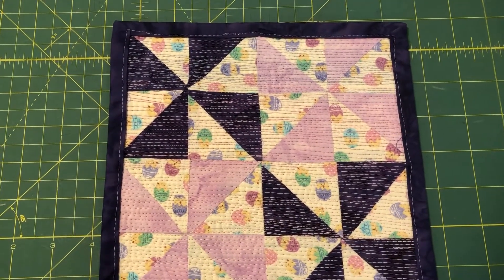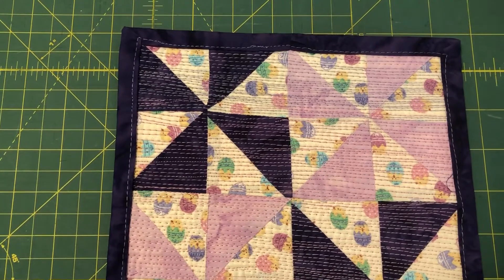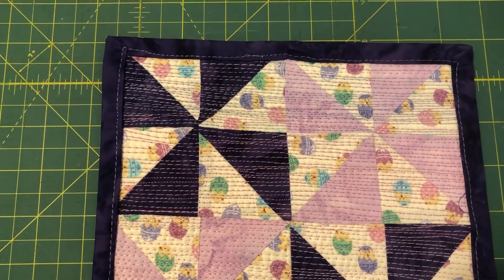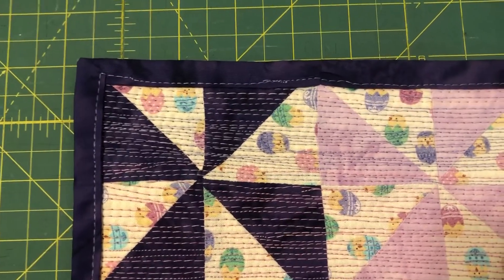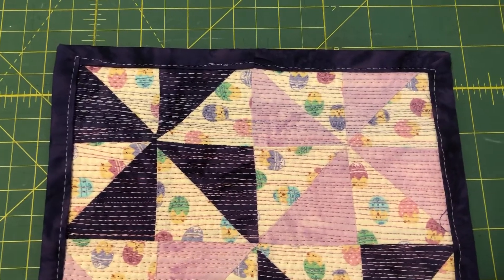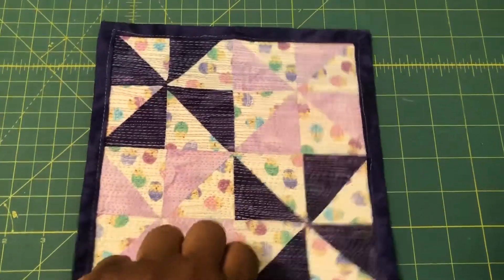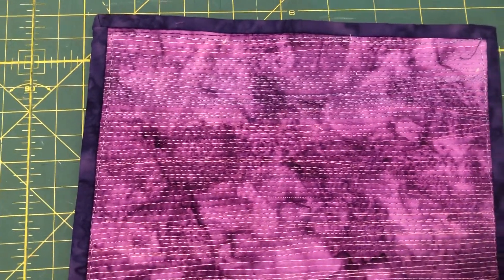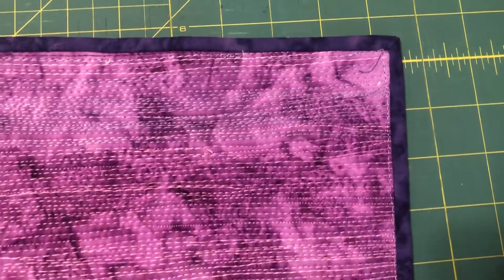Patchwork Potholder (Super Cute)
This is my completed patchwork potholder quilted using matchstick quilting.